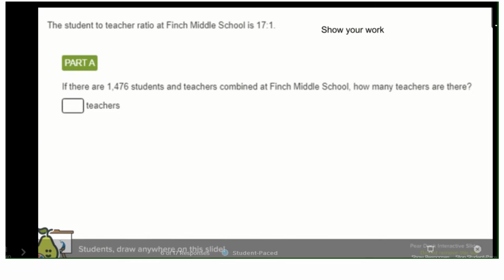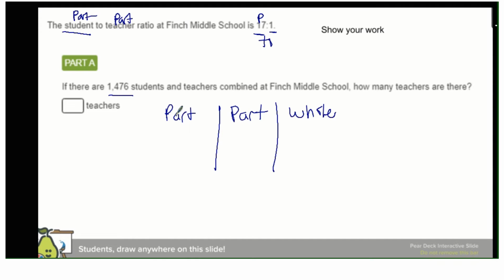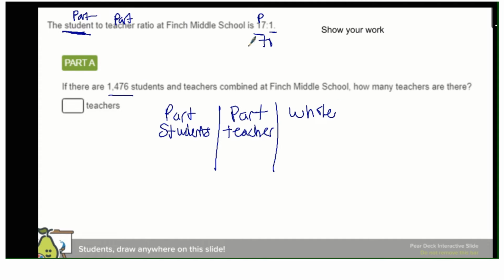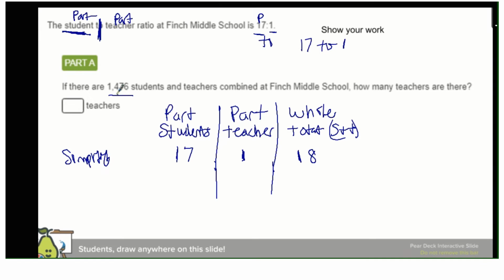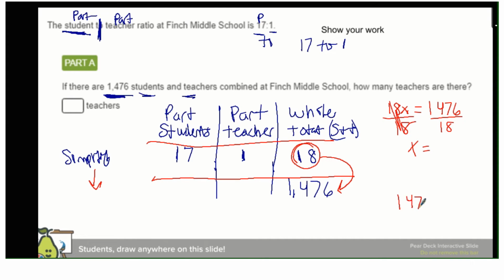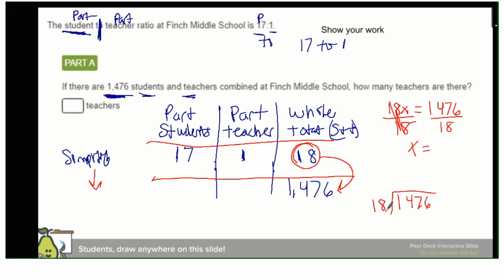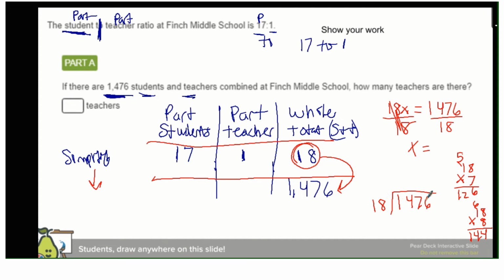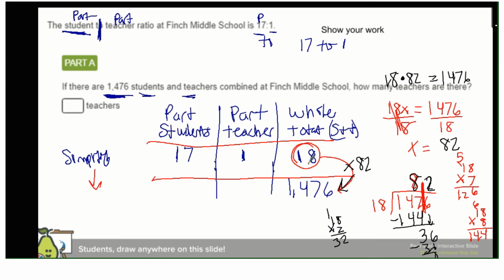Ratio word problem